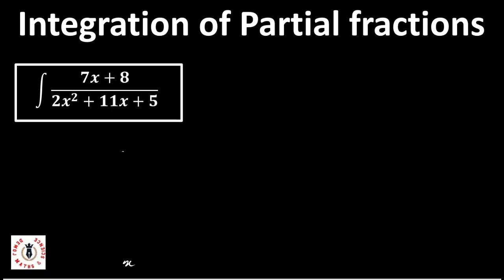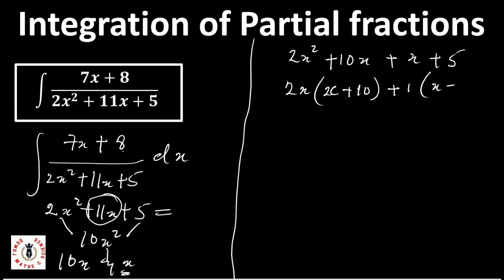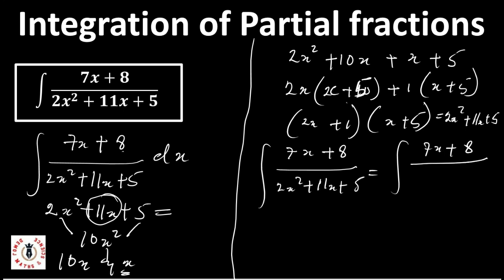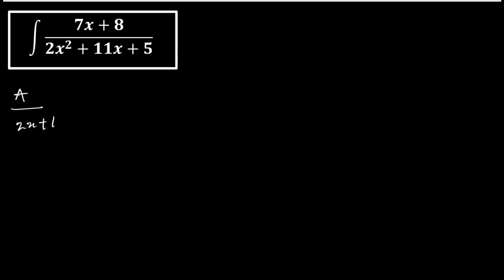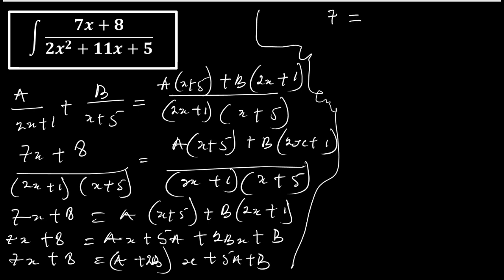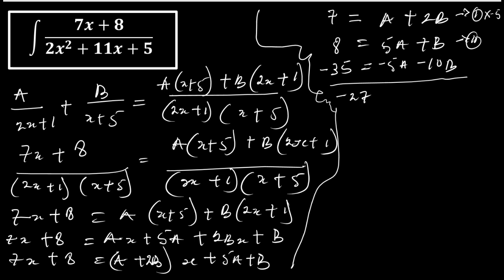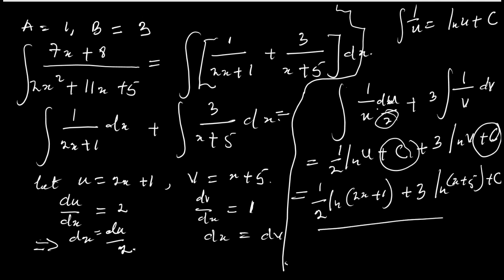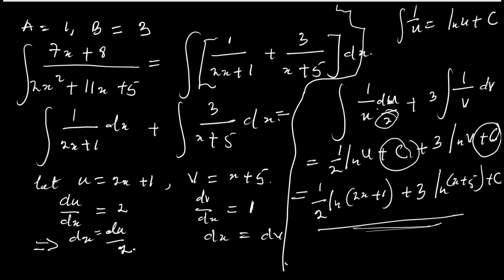Integration of Partial Fractions Made Easy: Common Mistakes to Avoid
Are you struggling with the integration of partial fractions and find yourself making errors that complicate the process? In this video, we'll walk you through the partial fraction integration with a step by step approach. Mastering partial fractions can be challenging, but with the right approach, it becomes much easier.

We'll start by reviewing the basics of partial fraction decomposition.